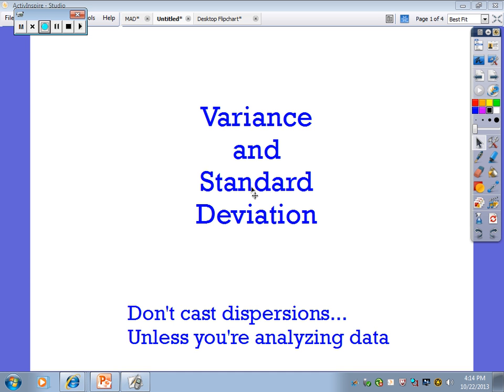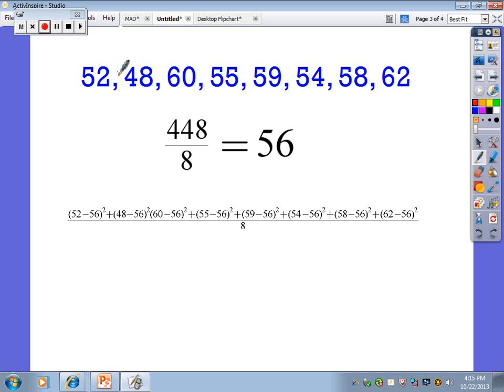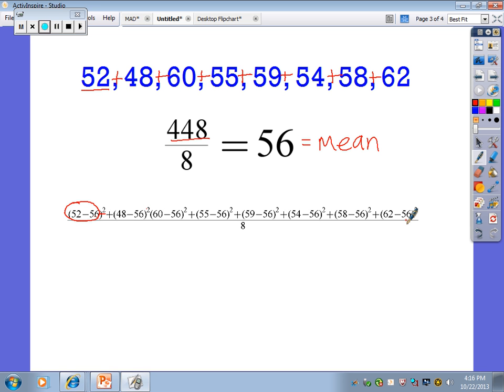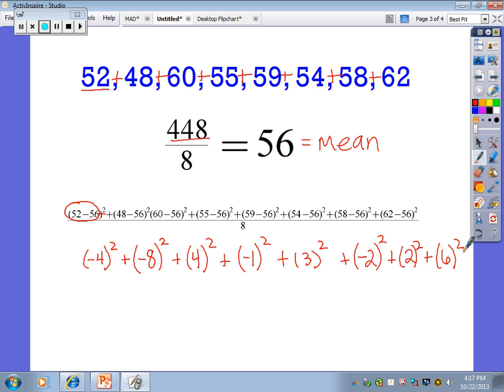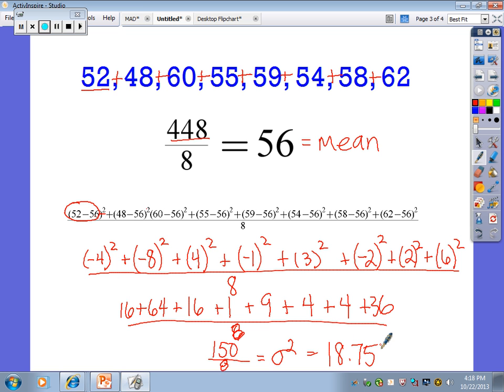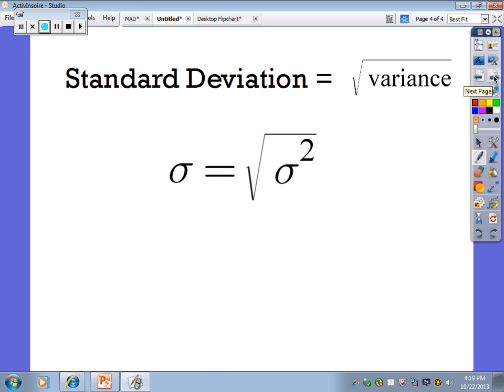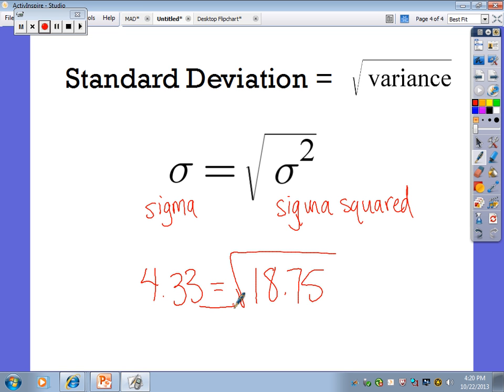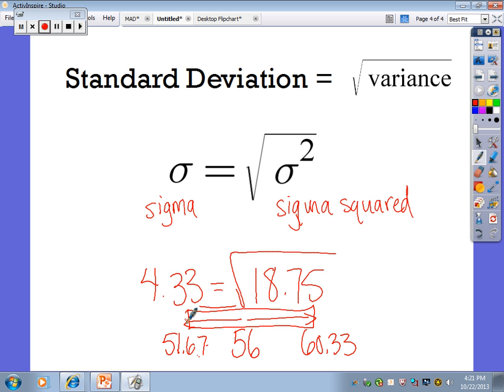variance and standard deviation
Don't cast dispersions!  I made a mistake. See if you can find it (hint: I said 95% at the end of the video but that is not right...what is the correct %?)